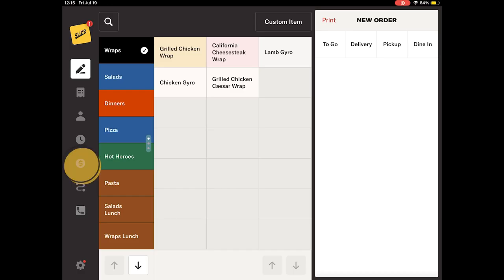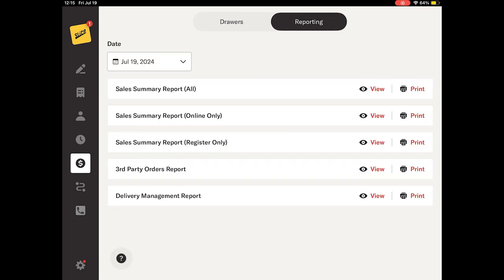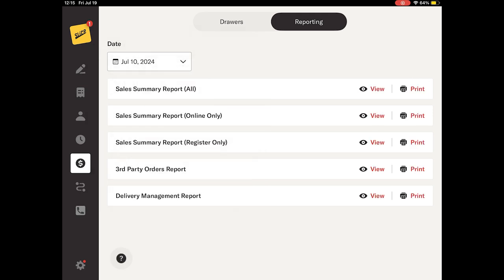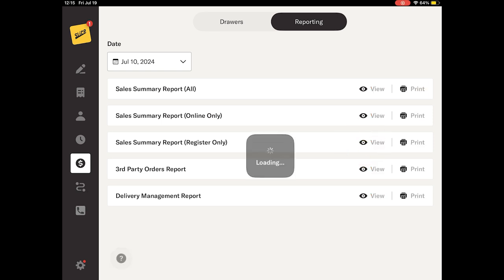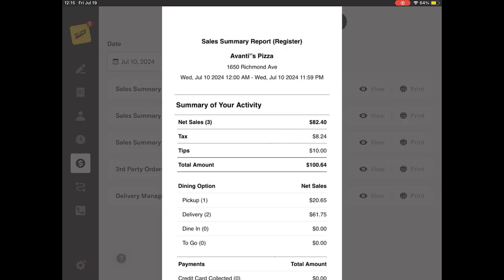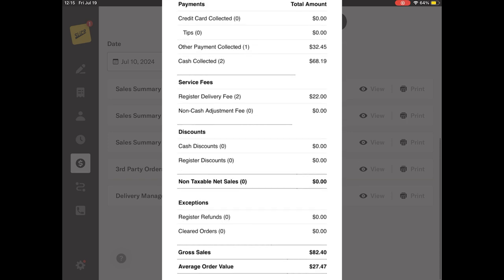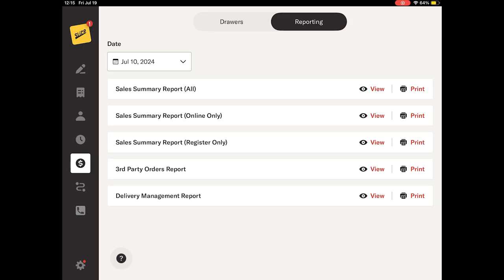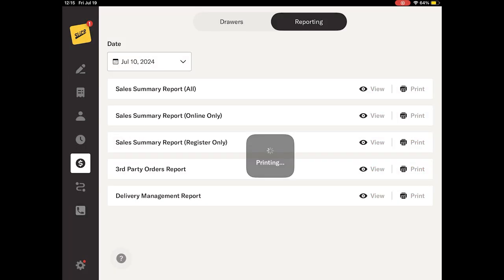Slice Register: Summary Report for Register Sales Only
This report — formerly known as the Sales Summary Report — offers a comprehensive look at all of your Slice Register orders. Generate your own by following these easy steps.